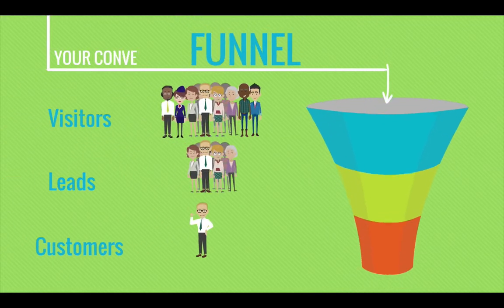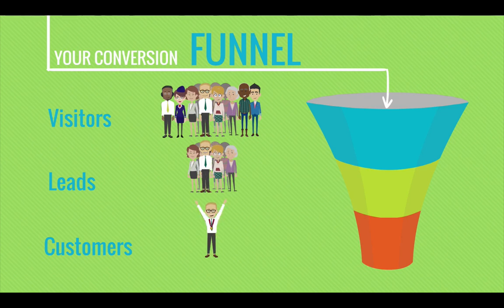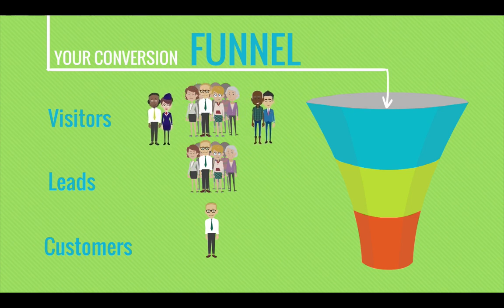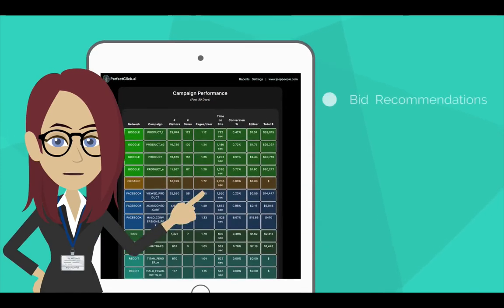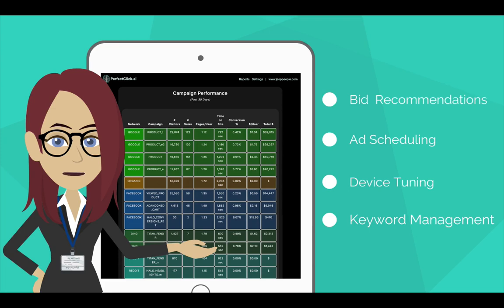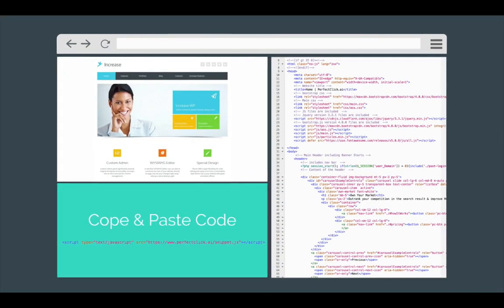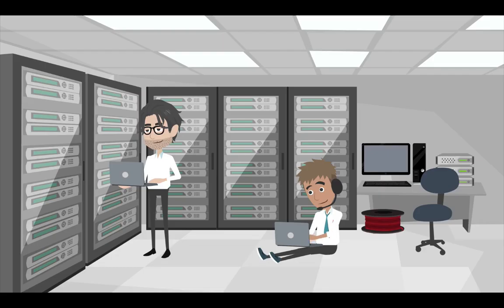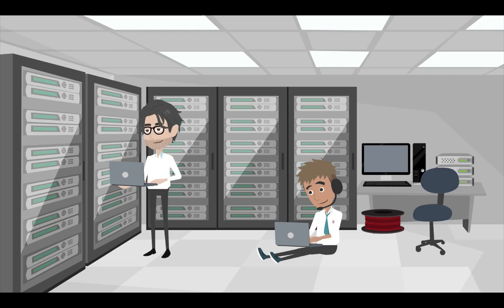PerfectClick.ai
PerfectClick.ai uses artificial intelligence to manage your PPC marketing campaigns. Backed by machine learning algorithms, your campaigns are always tuned for maximum profitability, and your workload drops dramatically.